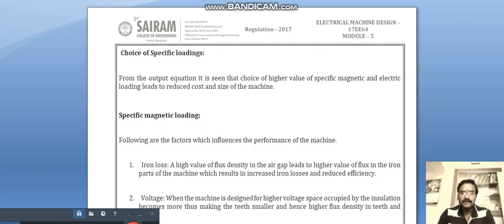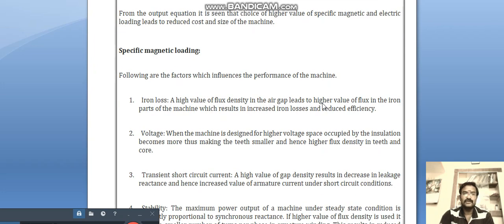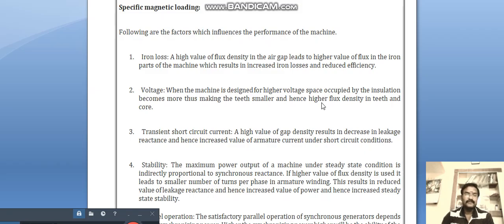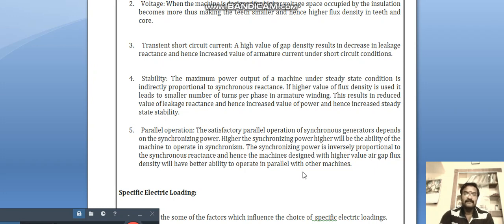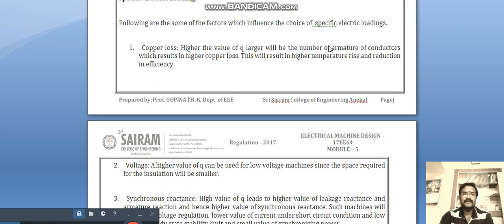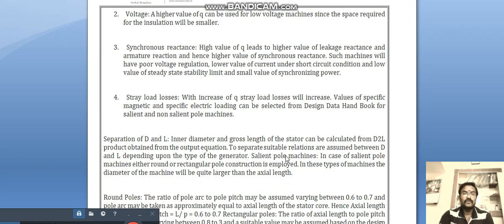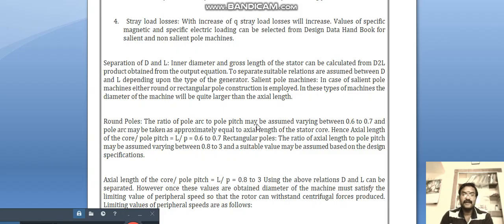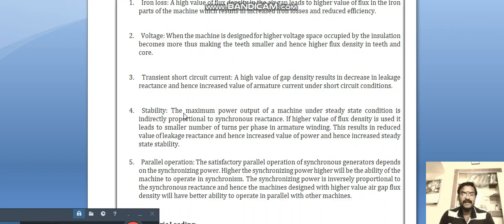Lecture Video_17EE64_Module-5_Choice of Specific Loadings _Gopinath K